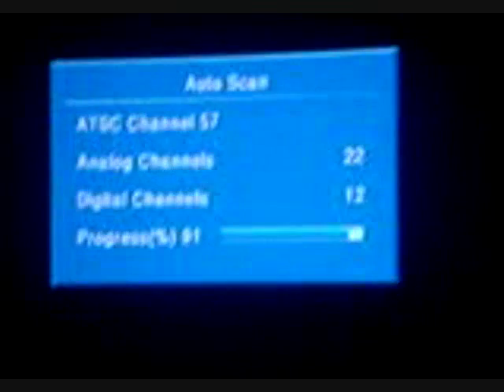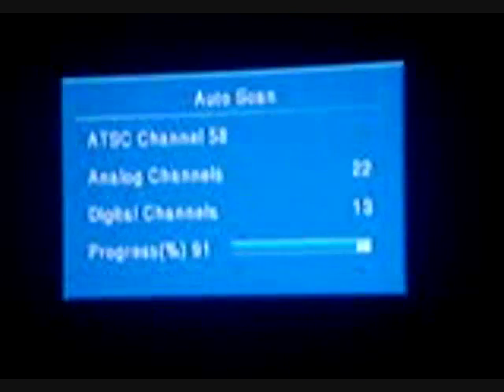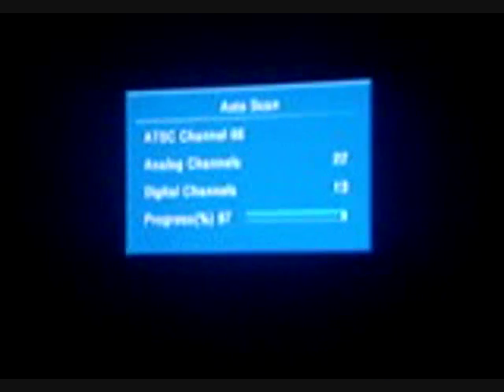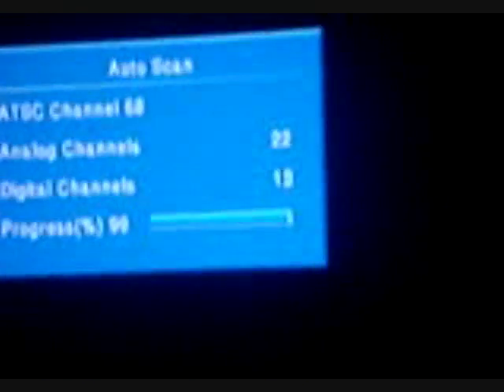HDTV coat hanger antenna,High Definition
My HD Coat hanger antenna,HDTV,High Definition,Cheap HDTV coat Hanger Antenna. Works Great.